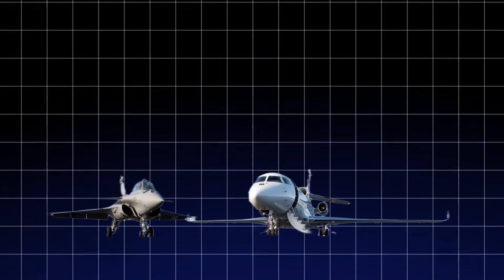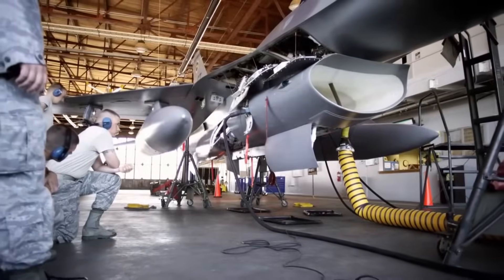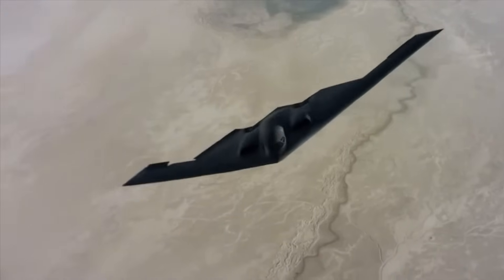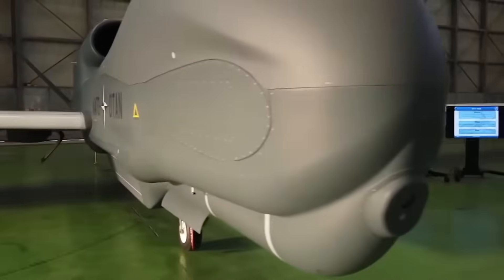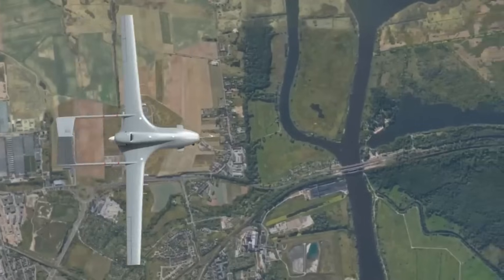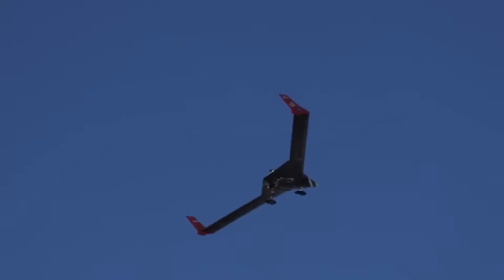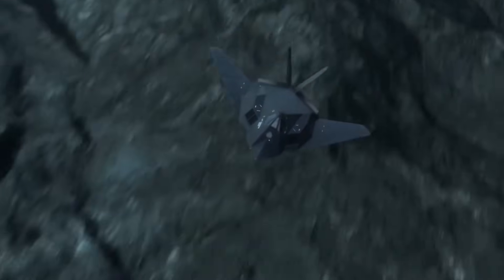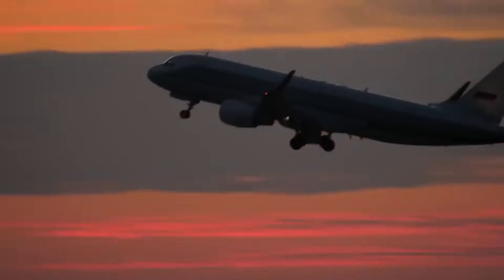US NEW $300 Million Aircraft Is About to BRUTALLY Break the Rules of Aviation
The US has unveiled its groundbreaking $300 million aircraft, poised to redefine the future of aviation. With state-of-the-art technology, unmatched speed, and revolutionary design, this aircraft sets a new benchmark for military and commercial capabilities. Its innovations challenge traditional aviation norms, pushing the boundaries of what's possible in flight.

Discover how this game-changing aircraft could reshape global air dominance and revolutionize travel as we know it. What makes this $300 million marvel so special? Join us as we explore the cutting-edge features and the implications of this bold step in aviation history.

What do you think about this incredible leap forward in aviation technology?